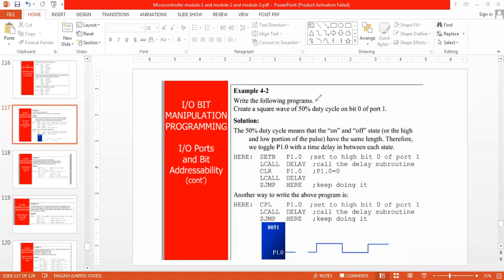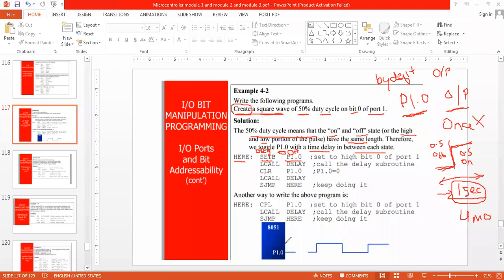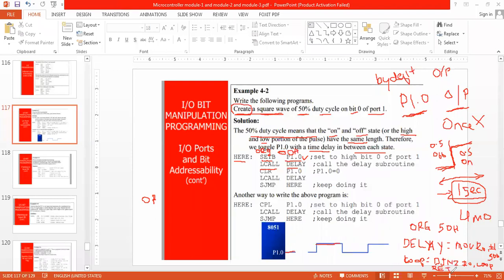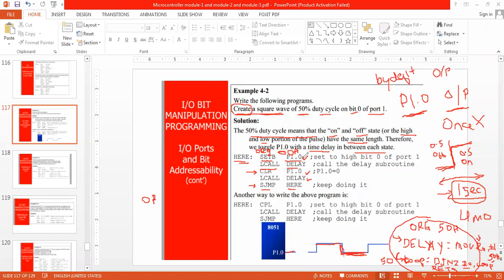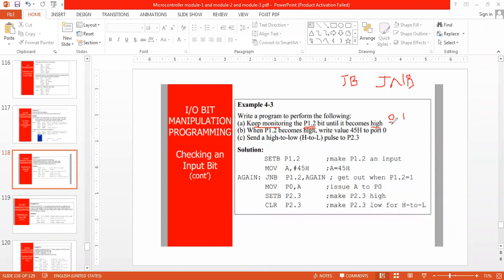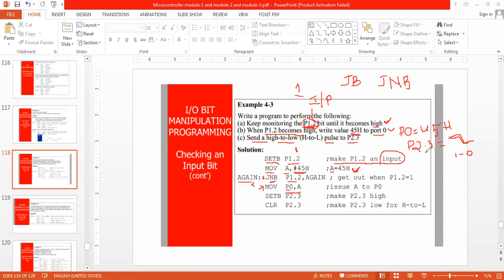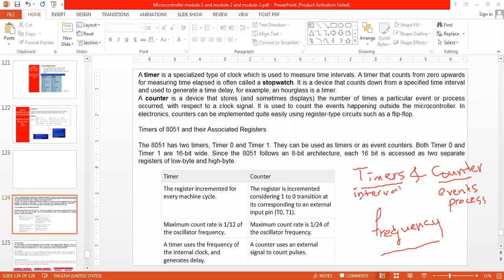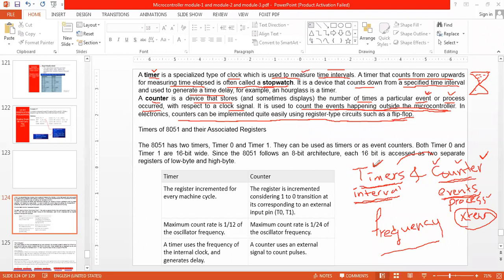18EC46 | Lecture-30 | Microcontroller | 8051